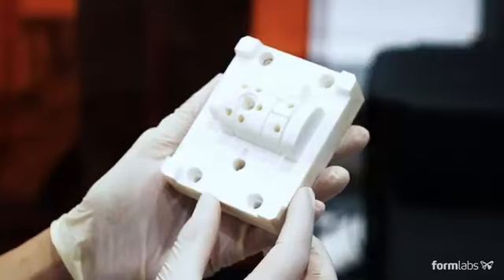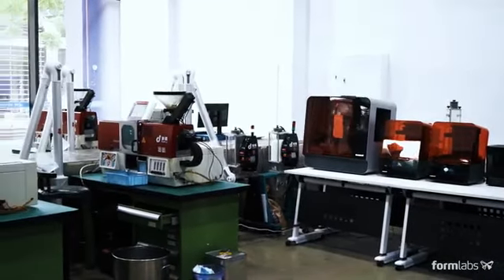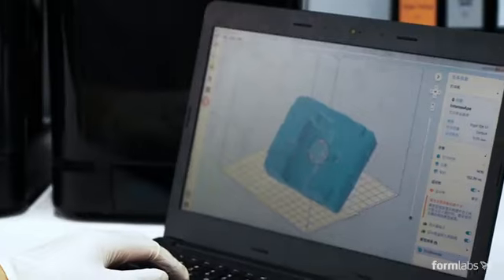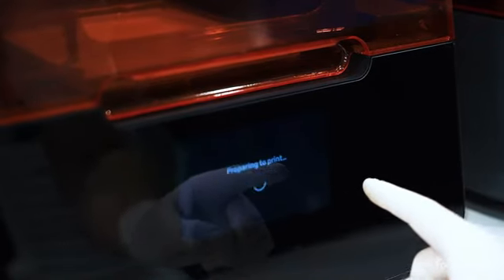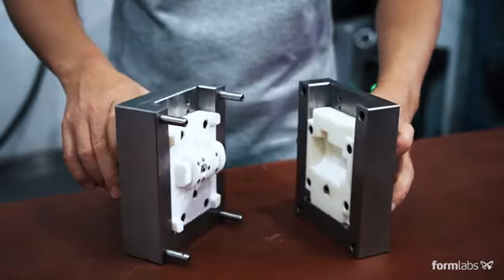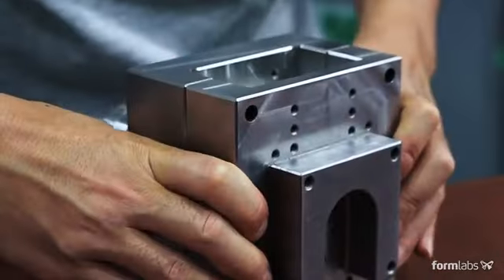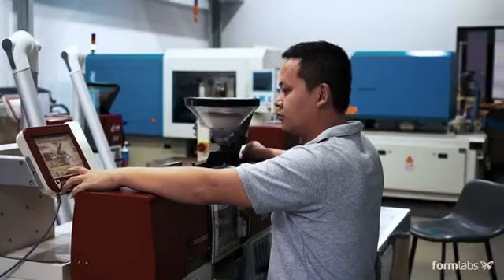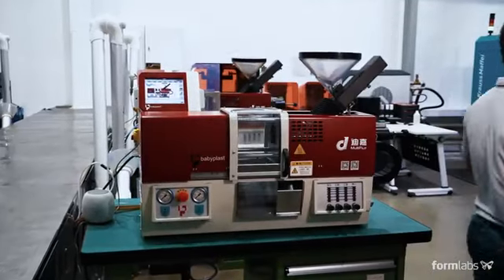소량생산을 위한 3D프린팅 사출 금형 3d프린터 formlabs 사출 성형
[3D프린팅 토탈솔루션 - 프로토텍]
사출 성형은 열가소성 수지, 실리콘 또는 고무 부품의 생산에 광범위하게 사용되는 제조 공정 중 하나입니다. 저렴한 데스크탑 3D 프린터 및 내열성 3D 프린팅 재료를 사용하여 자체 3D 프린팅 사출 금형을 제작하여 생산 플라스틱에서 기능적인 프로토타입과 소형의 기능적인 부품을 생산할 수 있습니다. 소량 생산(약 10~1000개 부품)시 3D 프린팅 사출 금형은 고비용의 금형에 비해 시간과 비용을 절감해줍니다.